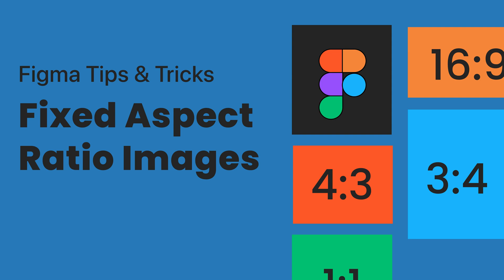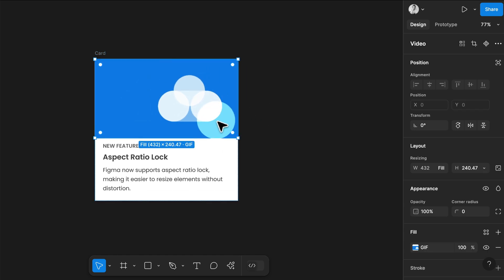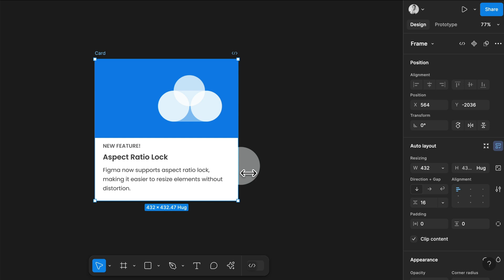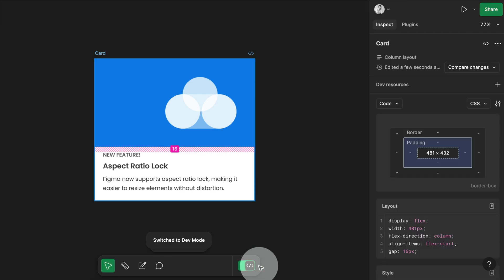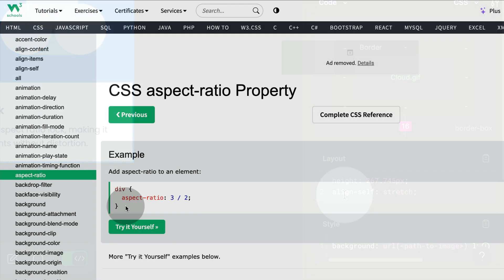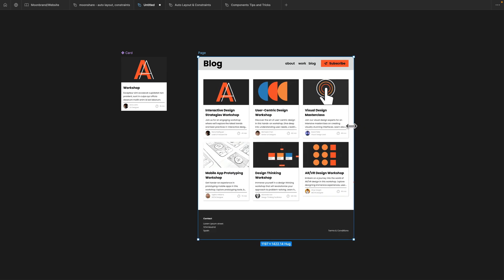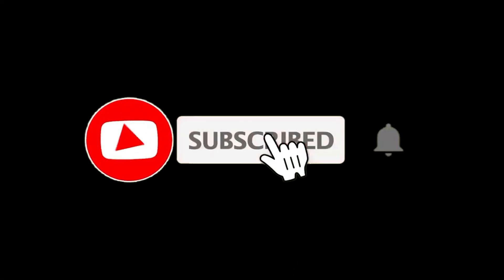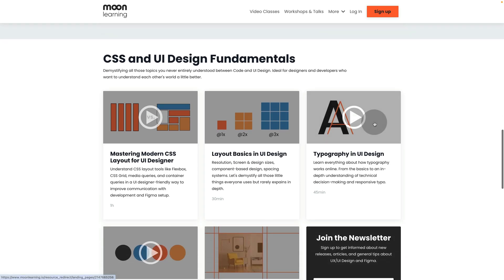Fixed Aspect Ratio Lock in Figma